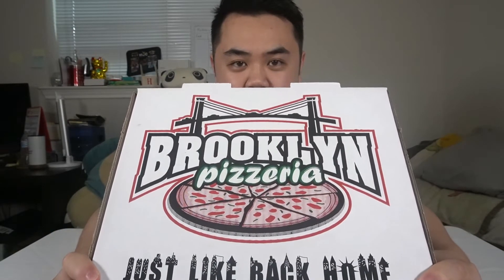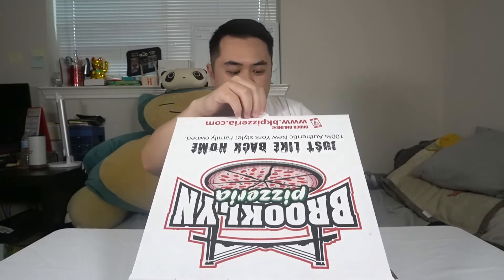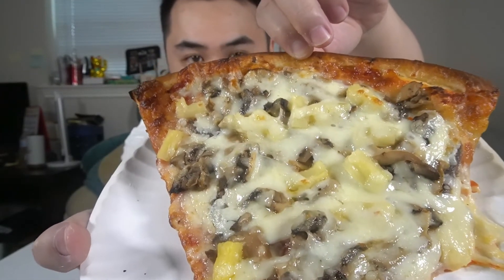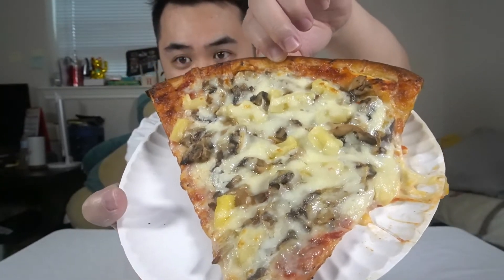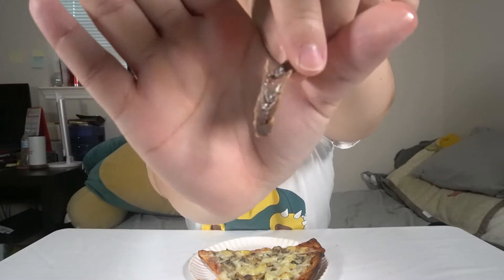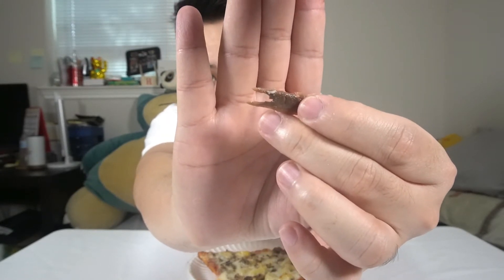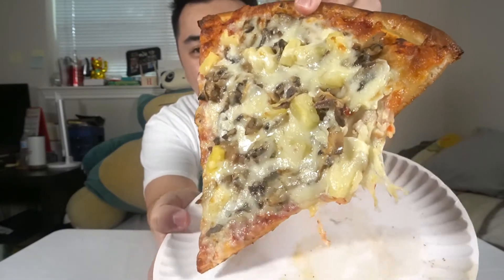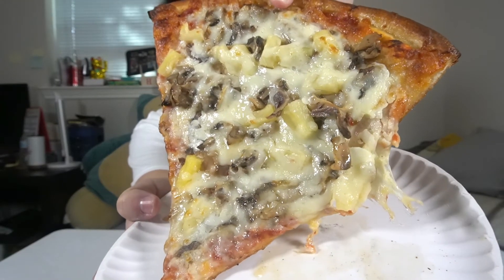Pineapple ANCHOVY Pizza Mukbang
Is this the weirdest pizza toppings you ever seen? I appreciate everybody watching. This mukbang also debut my Twitch channel.